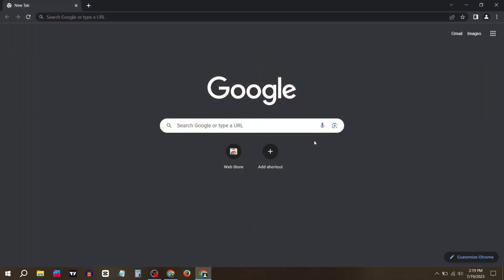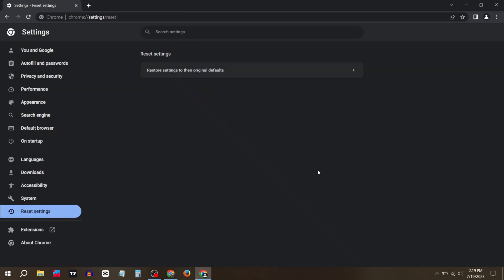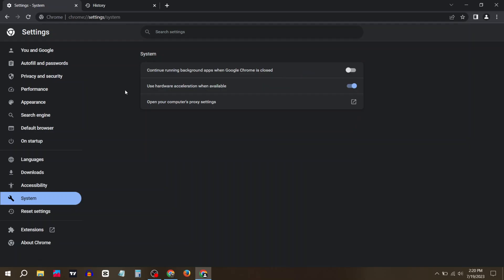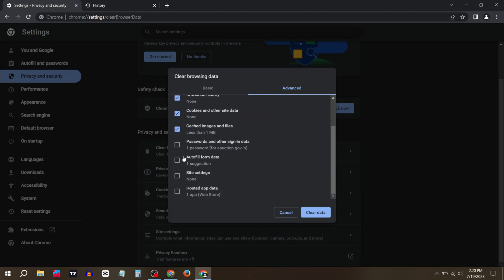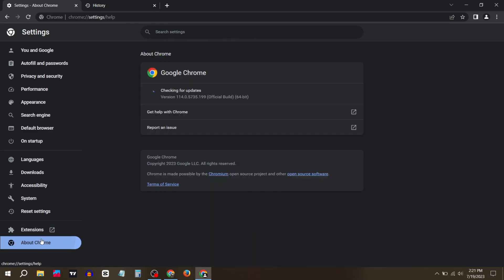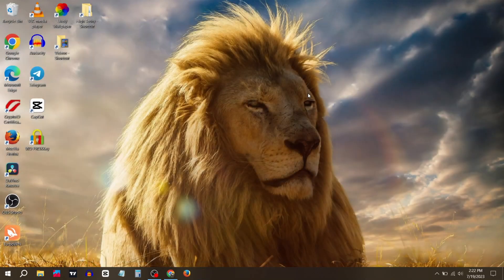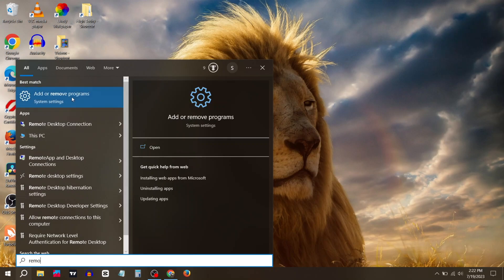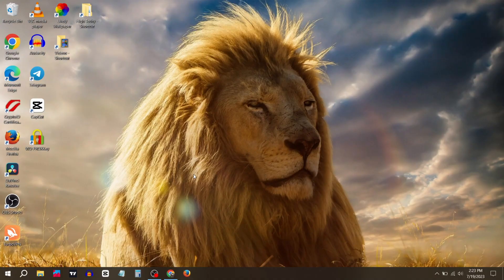How To Fix STATUS ACCESS VIOLATION | 2024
Are you encountering the error message "The Remote Computer Requires Network Level Authentication Which Your Computer Does Not Support" while trying to connect to a remote desktop? This error can be frustrating and prevent you from accessing your desired remote resources. But don't worry; we're here to help you fix it! In this comprehensive troubleshooting guide, we'll walk you through the step-by-step process to resolve the "Network Level Authentication" error and establish a successful remote connection.

Timestamps:
00:00 - How to Fix Status Access Violation Error in Google Chrome
00:21 - Method 2
00:32 - Method 3
00:51 - Method 4
01:12 - Method 5